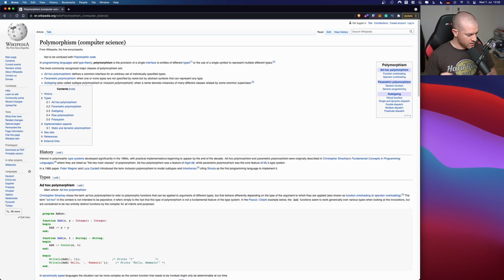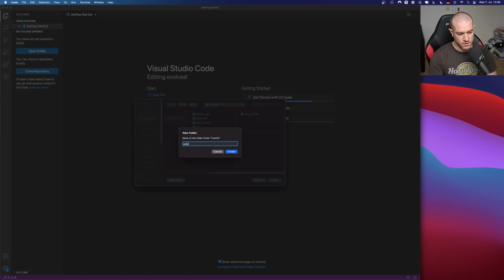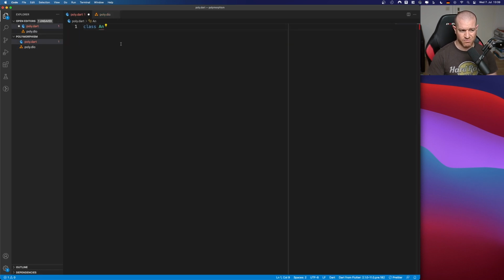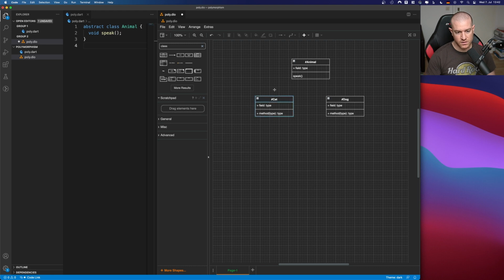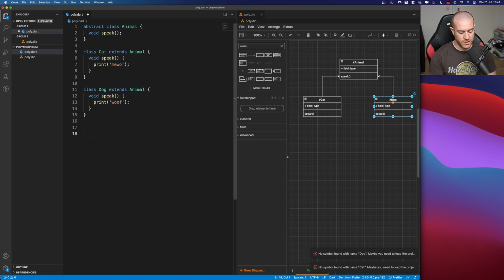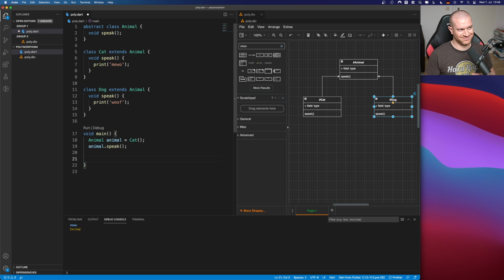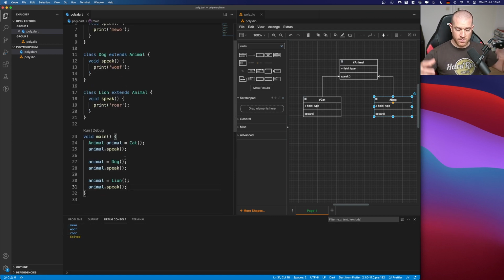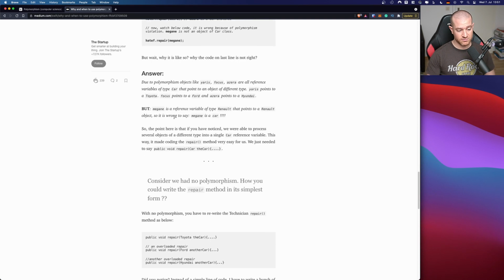Dart ▷ Polymorphism [Dart Language Basics]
Learn how to use Polymorphism in Dart.
We will use the OOP (Object-Oriented Programming) concepts of abstract classes and inheritance in this example.

~~~ Why we need Polymorphism? ~~~